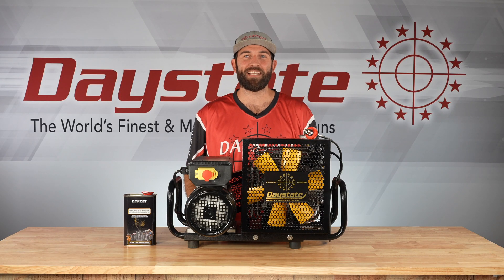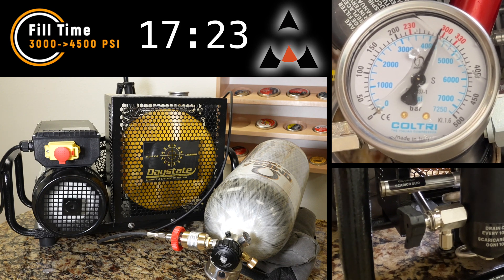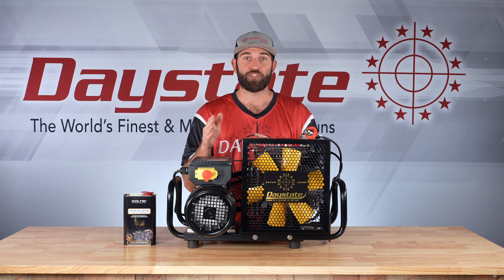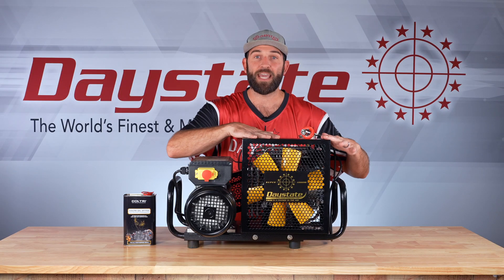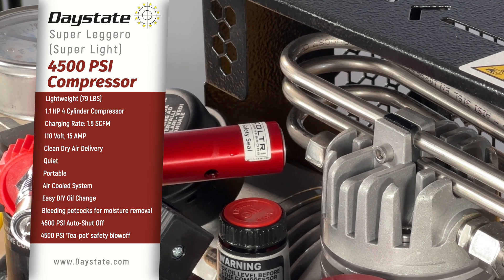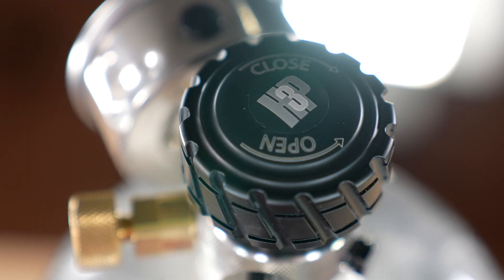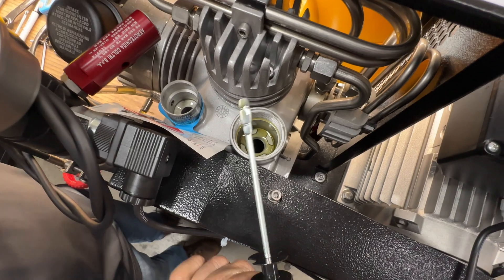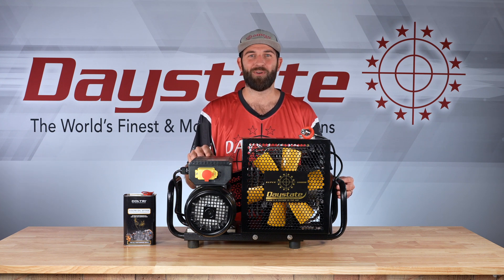Daystate 4500psi Super Leggero 110v Air Compressor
The personal compressor market intended for airgun use is represented by many models coming from both Asia and Europe. These 4500 psi machines perform with speed and offer a lifetime of clean, dry compressed air. The increasing demand for a high quality, affordable, 110-Volt, European-made unit has prompted the development of Daystate's newest compressor offering.  The all new Daystate 4500 PSI Compressor 110V Super Leggero model is the finest European 110-Volt 15 AMP compressor available. Daystate has designed the Super Leggero to be lightweight and quiet for the best in portability and use in all environments. Filling speed is fast for such an affordable and small compressor, filling a 75 cubic foot carbon tank from empty to 4500 psi in a tick over one hour. The air cooled system requires only an oil change service to keep running in top order for years on end. The noise level and running cadence is a pleasing “thump thump thump” from the compressor's four cylinders. Bleeding petcocks make for easy moisture removal and a teapot style safety blow-off is set at 4500 psi. Included with the 110 compressor is an auto-shutoff feature that stops the unit at 4500psi. The new Daystate Super Leggero compressor is the latest in an already established line of high quality, high pressure air solutions.